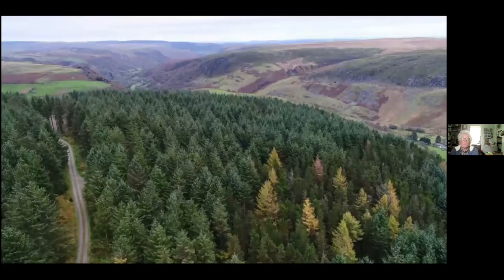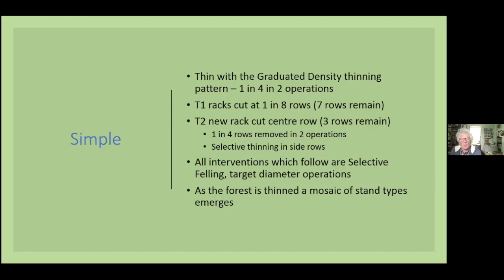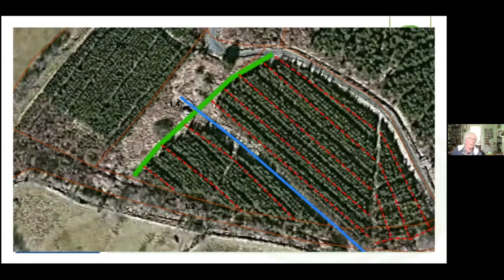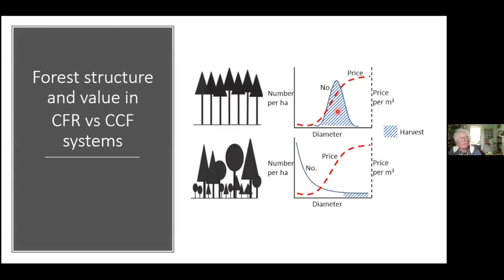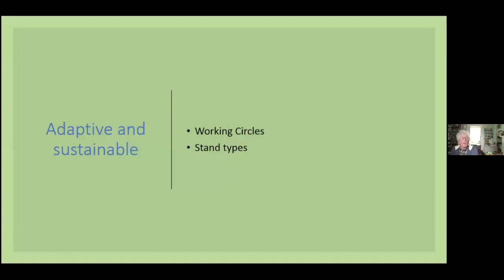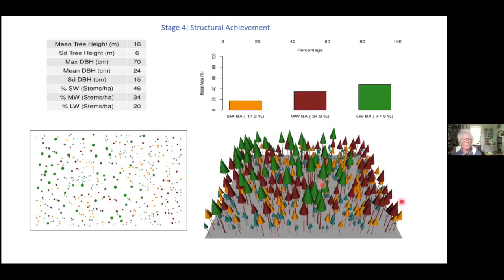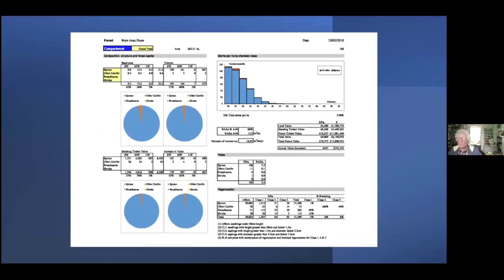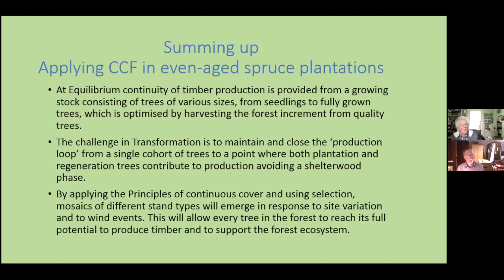Applying CCF in Even-Aged Spruce Plantations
This video is the second in a series of CCFG webinars discussing Continuous Cover Forestry. The topic for this webinar is 'Applying CCF in Even-Aged Spruce Plantations' with guest speaker Phil Morgan.

Phil Morgan is one of the leading British experts in continuous cover forestry. He is a director of both Sustainable Forest Management and SelectFor and has been a Fellow of the ICF since 2003. During his career he has worked in the Far East, Europe and North America. He now lives in Wales where his efforts are focused on the transformation of upland coniferous plantations to highly productive mixed continuous cover forests.

He was a previous chairman of CCFG and president of Pro Silva. He is now the vice-president of the AFI and chairman of the Irregular Silviculture Network (ISN). He runs the network of AFI research stands in the UK and Ireland and is developing a network of ISN monitoring plots, forest inventories and marteloscopes in Wales.